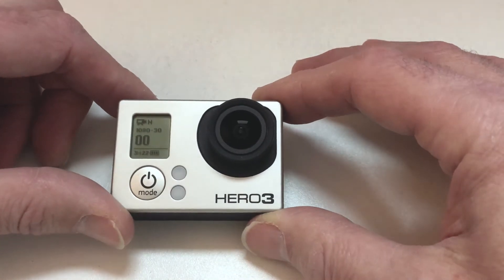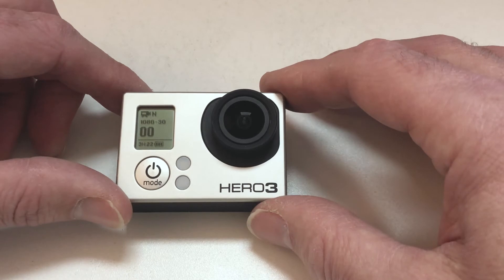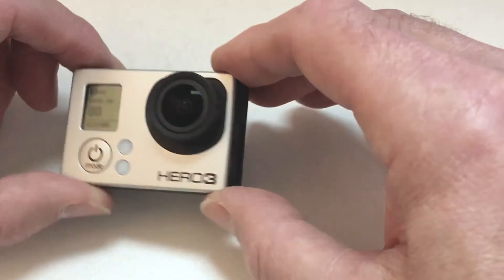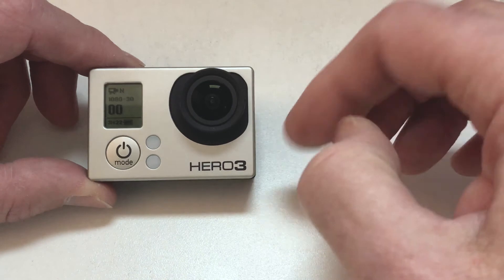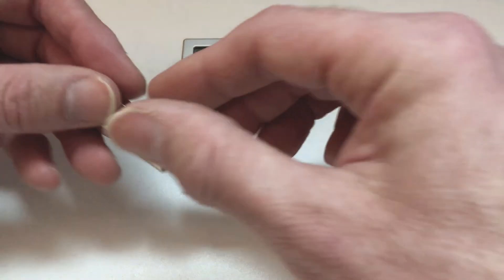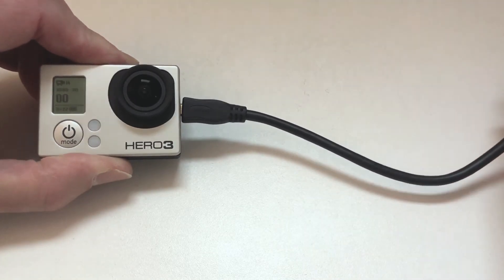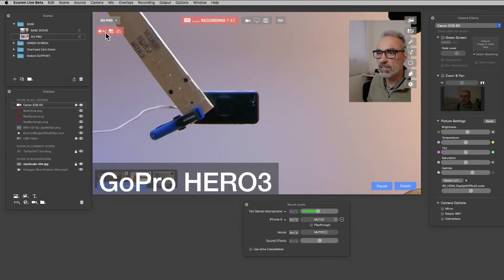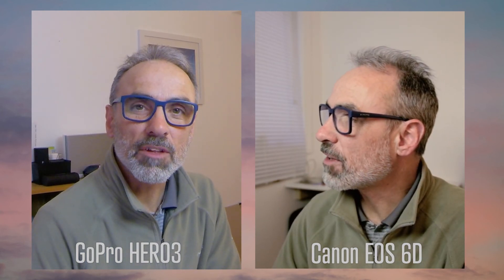How to use your GoPro HERO3 in Ecamm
This video shows you how to use your Go Pro HERO 3/4/3+/4+ camera in Ecamm Live as a WebCam and camera for live streaming and recording. I cover the connection and HDMI requirements, plus the power supply via USB from your Mac.

✅Ecamm Live is used to record all of my videos and Stream Live to Air - follow this link for a free 14-day trial